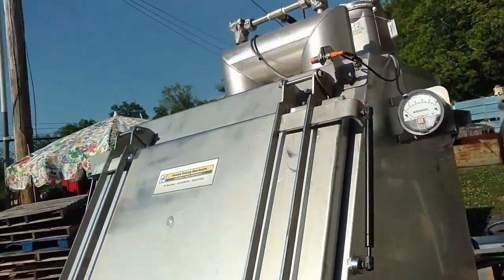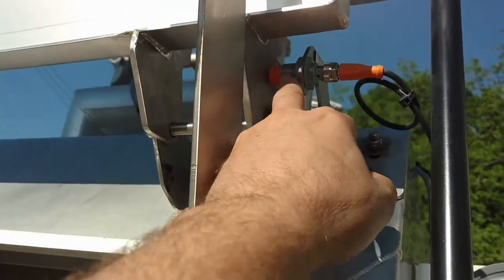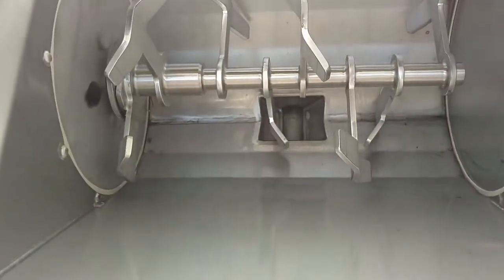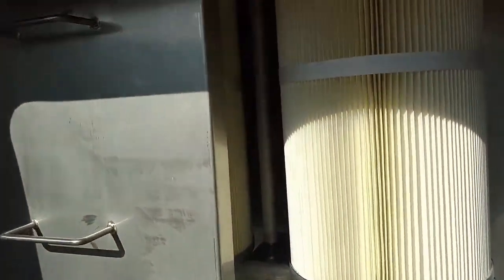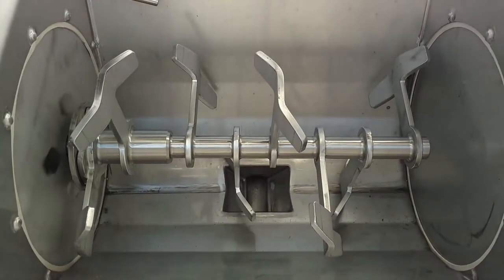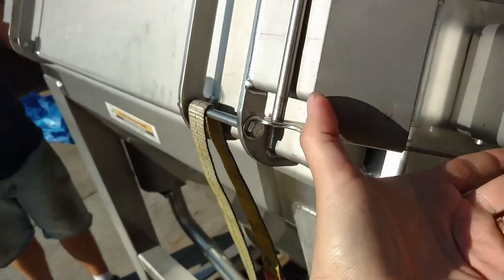Stainless Bag Break Station w Dust Controlled Rotary Lump Breaker - Bulk Processing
Minimize airborne particles and eliminate exposure to harsh or hazardous powders.
Stainless steel construction for many industrial uses.
Rotary lump breaker for compressed materials.
Bottom outlet with air lock valve.
National Bulk Equipment
480V - 3 Phase - 60Hz
3HP - 3.9 Amps
6.38 Total FLA
Rotary Dimensions: 17" Diameter x 24" Long
Overall Dimensions: 90"T x  57"W x 63"D

Like new, only used one time! Shipping available. See video in description.

Video starring: Moose Auyer
Video by: Lori Midkiff